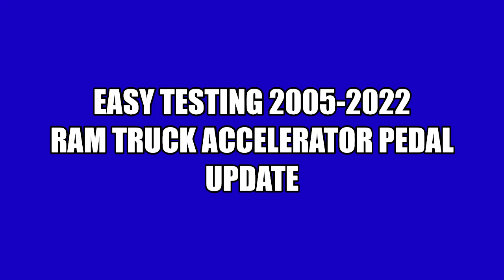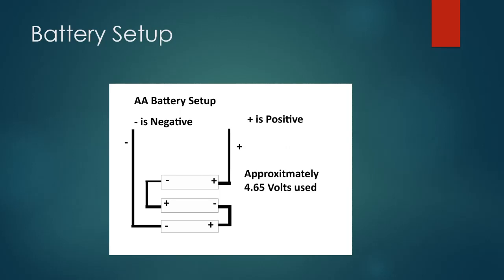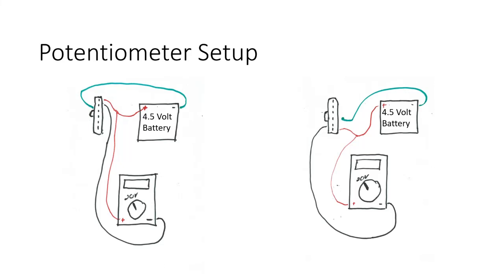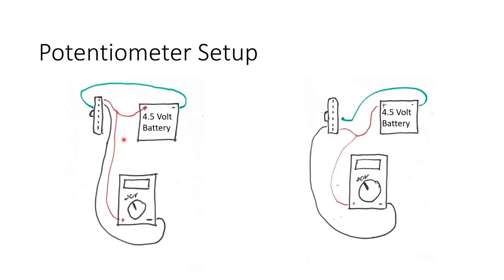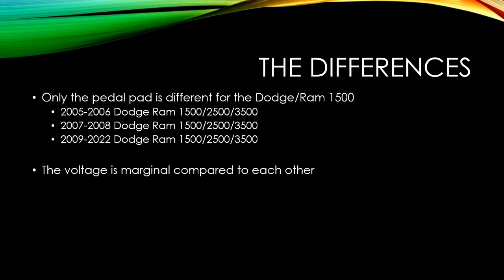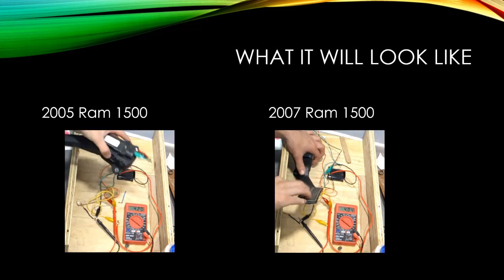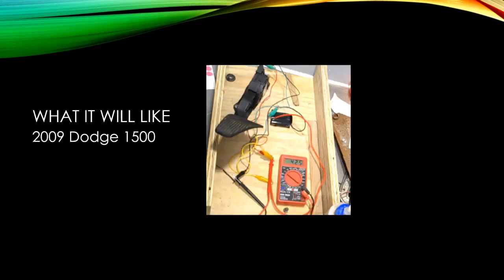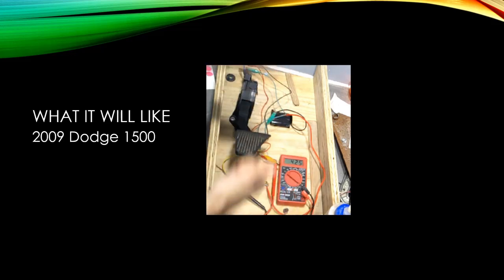Easy Testing 2005-2022 Ram Truck Accelerator Pedal Update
How to test an accelerator/gas pedal for the 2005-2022 Dodge Ram 1500/2500/3500 with problem codes:

This pedal fits a 2005 and 2006 Dodge Ram 1500/2500/3500 5.7L Hemi. 2007, 2008, 2009, 2010, 2011, 2012, 2013, 2014, 2015, 2016, 2017, 2018, 2019, 2020, 2021, and 2022 Dodge Ram 1500/2500/3500.